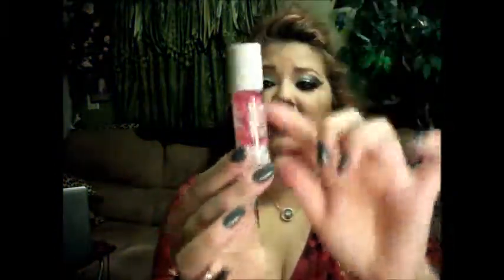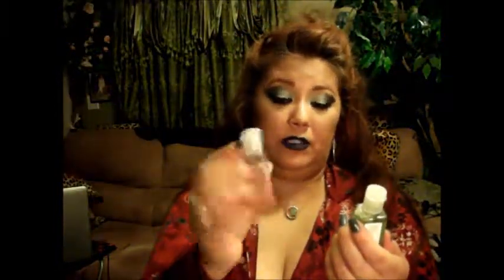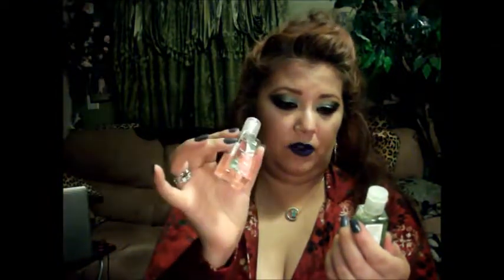What's In My Purse!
A purse organizer does help!!

Code: HELLOHOPE5
From: 16/10/2017
Until: 31/10/2017

Code: HELLOHOPE10
From: 16/10/2017
Until: 31/10/20/17